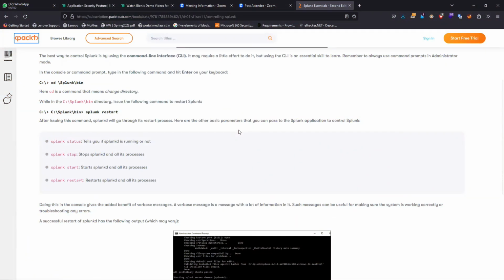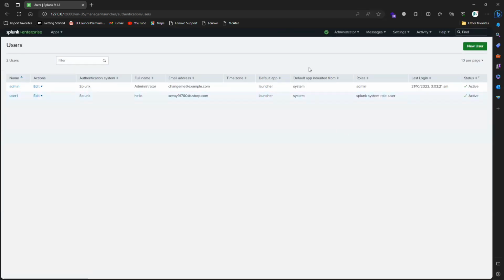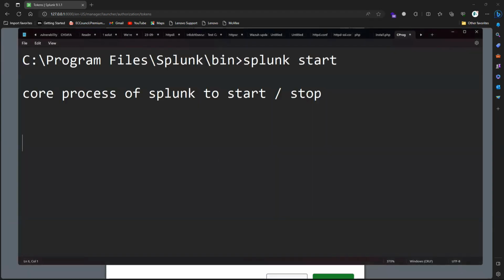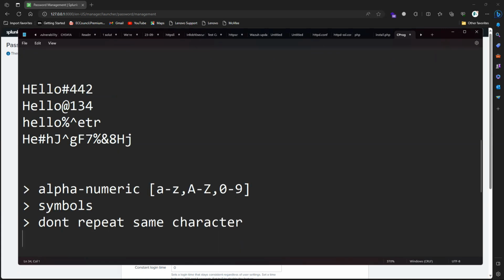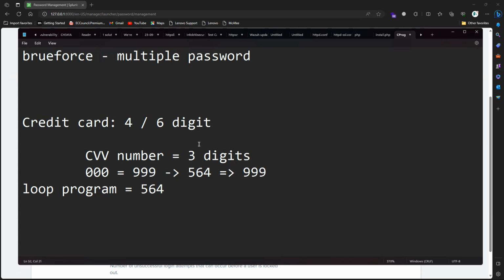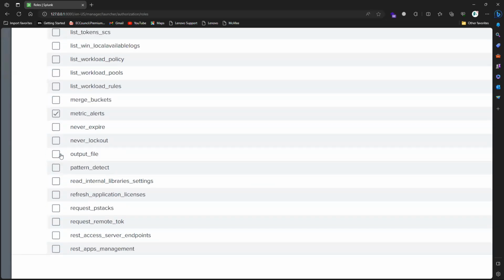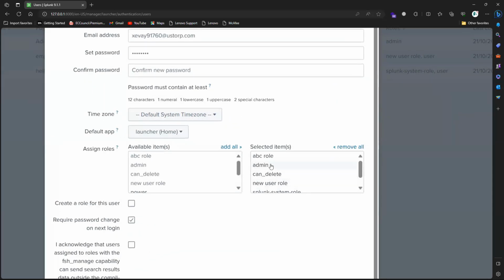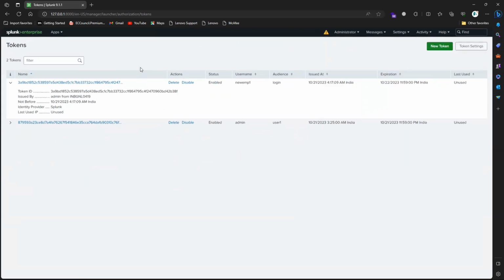Splunk 02 : Interaction with Search and Reporting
🔍 Splunk Enterprise: A powerful platform for searching, monitoring, and analyzing machine-generated data.

🗄 Data Collection: Ingest data from various sources (logs, events, metrics).

🔎 Search & Investigate: Use powerful search language to query and analyze data.

📊 Dashboards: Create interactive visualizations and dashboards.

🔔 Alerts: Set up alerts to notify you of specific conditions or events.

📈 Reporting: Generate detailed reports based on your data.

🔗 Integrations: Connect with other tools and platforms for comprehensive analysis.

🛠 Machine Learning: Leverage built-in ML for predictive analytics.

🔐 Security: Monitor and secure your infrastructure.

🚀 Scalability: Scale to handle large volumes of data easily.

📡 Real-time Processing: Analyze data in real-time for quick insights.

🔧 Customization: Customize with apps and add-ons for extended functionality.